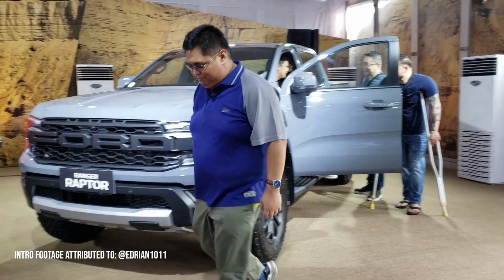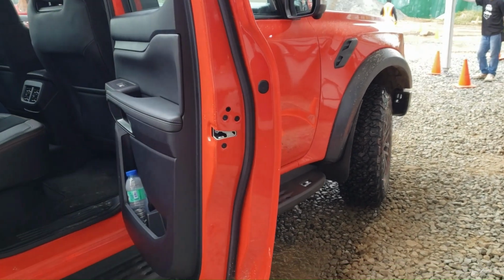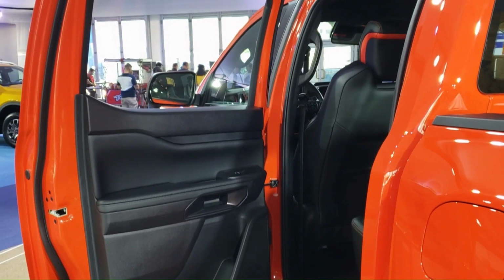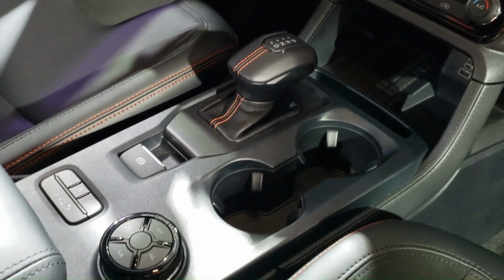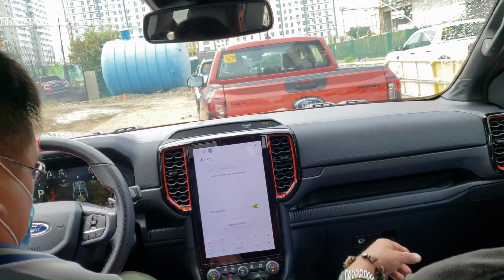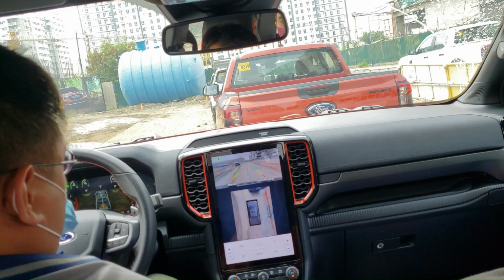Ford Ranger Raptor - POV Off-road Test Drive (Available Subtitles/CC)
Here we took a quick walkaround and an off-road, POV test drive of the next-generation Ford Ranger Raptor with the 2.0 bi-turbo EcoBlue diesel engine paired to a 10-speed automatic transmission. We drove it around Ford Motor Company Philippines' off-road course at the 2023 Ford Island Conquest event in Arca South Interactive Park, Taguig, Metro Manila, Philippines.

Enjoy and thanks very much for tuning in! - Jerome

A special thanks is extended to @Edrian1011 for providing footage for the intro card.